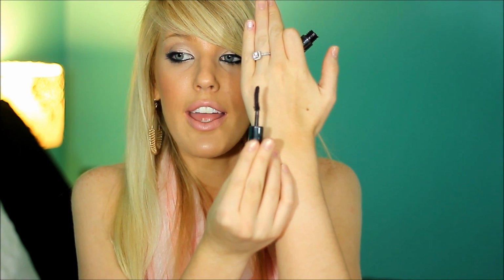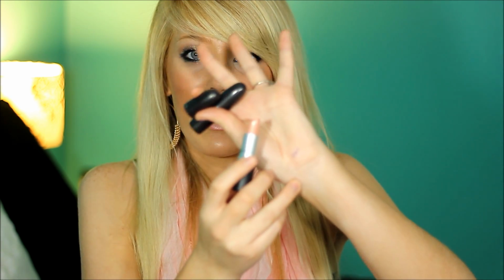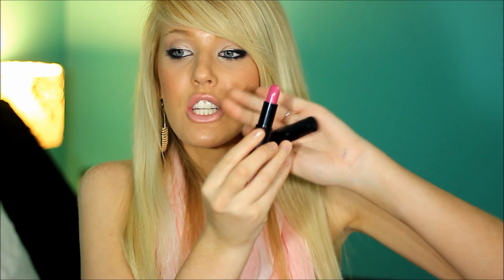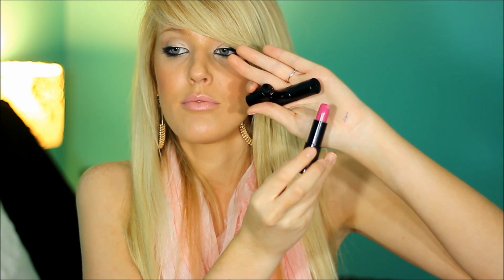What's In My Bag?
Etsy Iphone Case